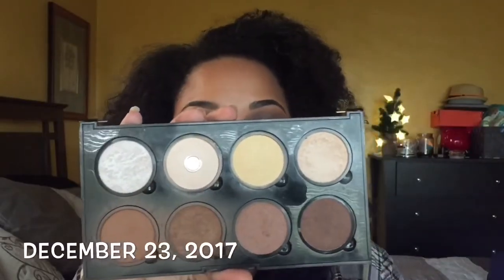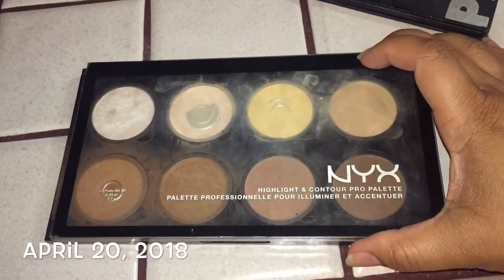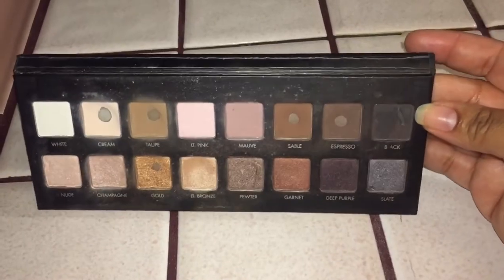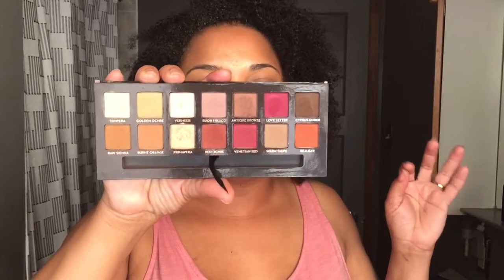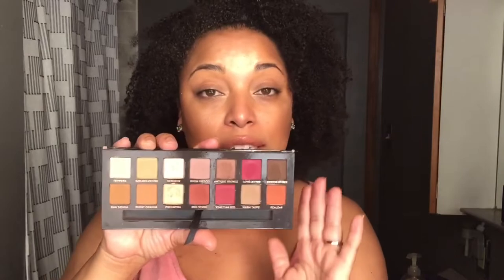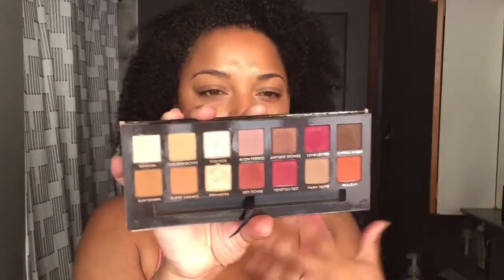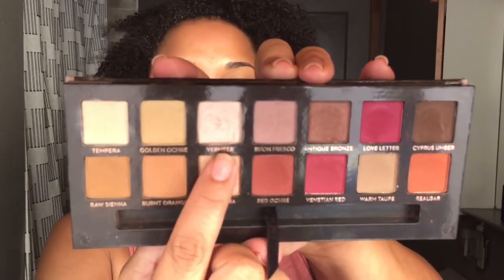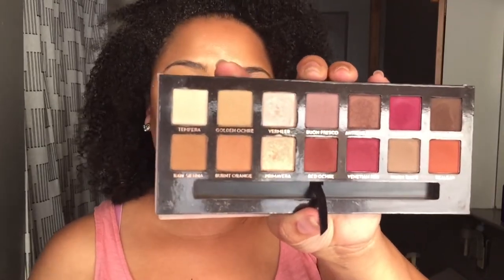PAN THAT PALETTE INTRO || PROJECT PAN 2018 | MelissaQ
HEY Beauties and Curls! PAN THAT PALETTE IS BACK! Come see what I’m planning projectpan panthatpalette is inAFFECT!

MelissaQ007

✔ PRODUCTS MENTIONED
LORAC Mega Pro 2
LORAC Mega Pro 3
MAC Warm Neutrals

✔WRITE ME
Melissa Fykes